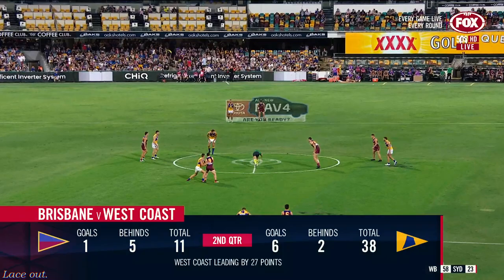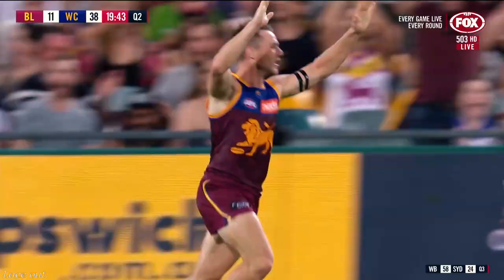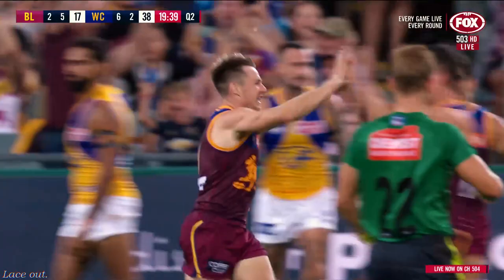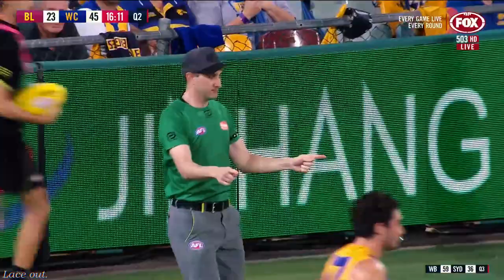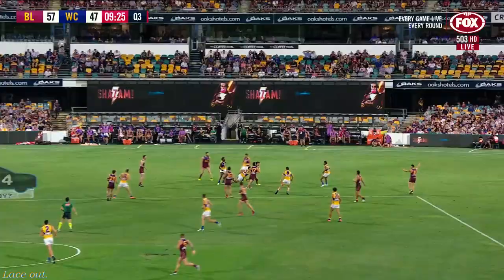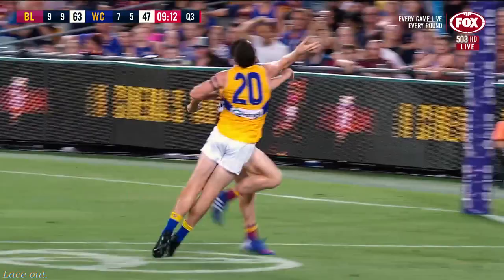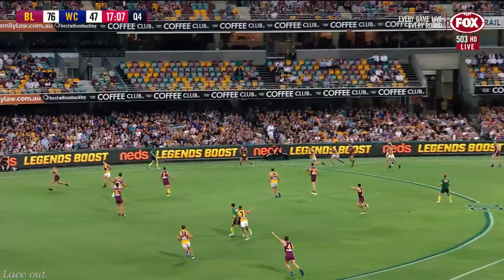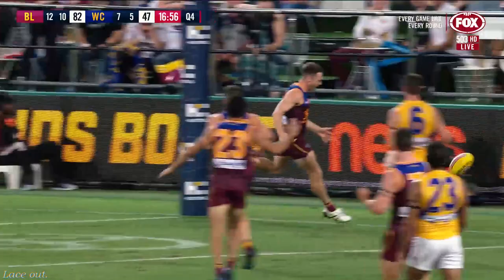Lincoln McCarthy 4 goals | Round 1 2019